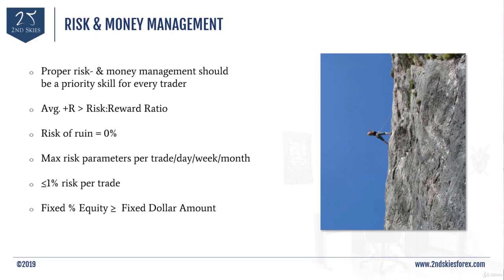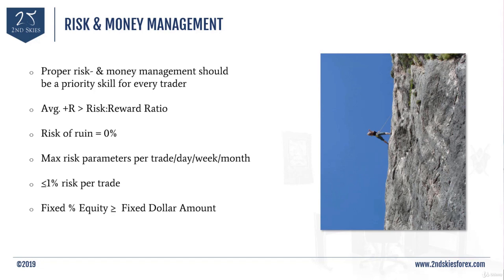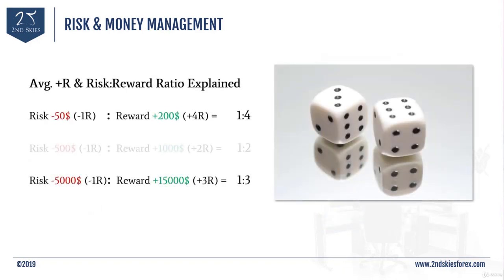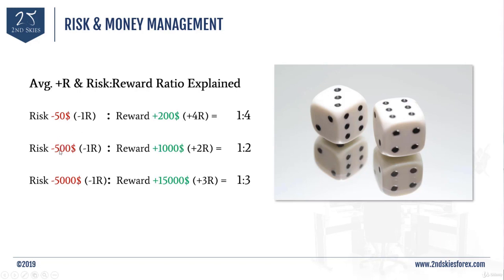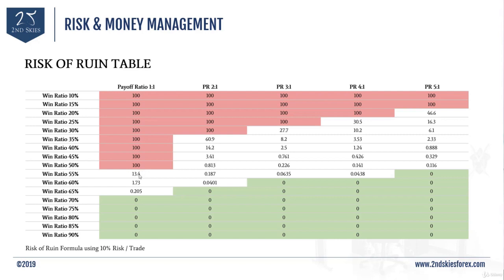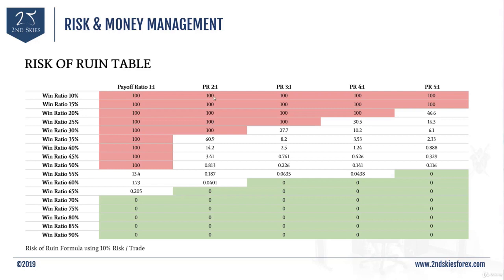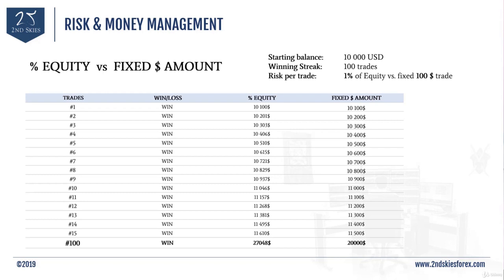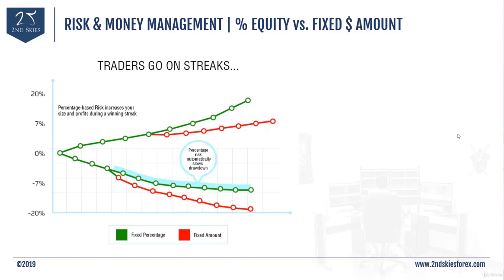15 Risk & Money Management